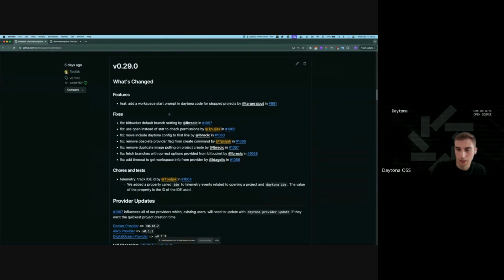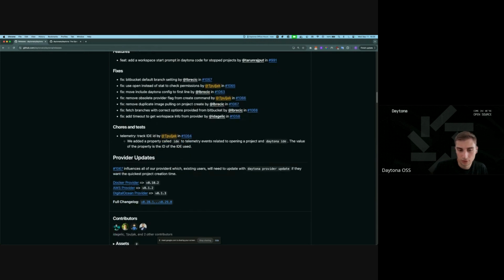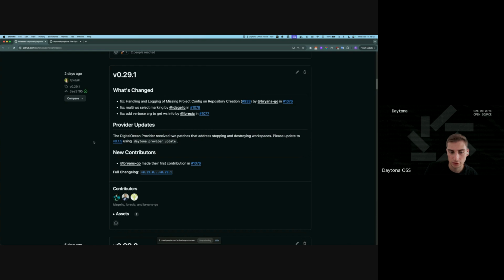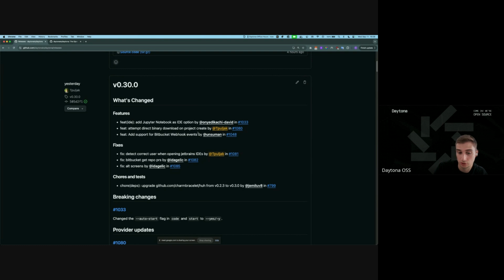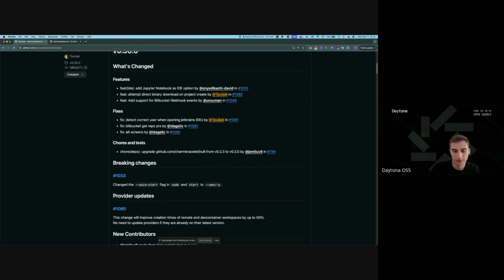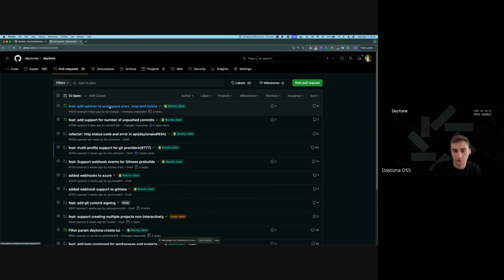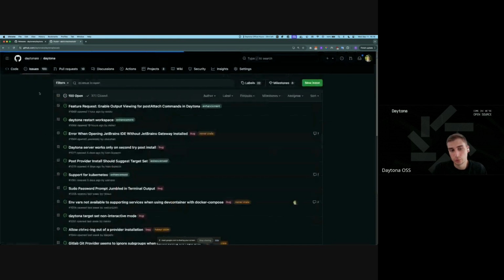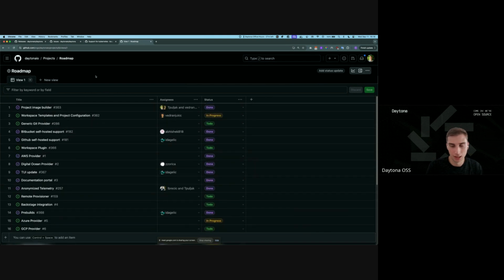Daytona Office Hours #12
Welcome to Daytona Office Hours!

In this video, we'll discuss:
- Recent releases: v0.29.0, v0.29.1, and v0.30.0.
- Key features and fixes from the past week.
- Upcoming plans and how you can get involved.

Key Highlights:
- v0.29.0: Added workspace start prompt in Daytona code, fixes for Bitbucket, SSH access improvements, and more.
- v0.29.1: Handling missing project config on repository creation, multi-workspace select marking fix, and more.
- v0.30.0: Added Jupyter Notebook as an IDE option, improved remote workspace creation speed, and support for Bitbucket Webhook events.

Feature Demonstrations:
- Jupyter Notebook integration as an IDE option.
- Direct binary download for faster project creation.
- Bitbucket Webhook events for pre-builds.

Fixes and Improvements:
- Improved SSH connection handling.
- Telemetry updates tracking IDE usage.
- Various provider updates improving project creation times.

Community Contributions:
- Shoutout to new contributors: @bryans-go, @unsuman, @onyedikachi-david, and @jemiluv8.
- How you can get involved with ongoing bounties and issues.

Upcoming Plans:
- Support for JetBrains Fleet IDE.
- UI improvements with spinners for long-running processes.
- Multi-profile support for Git providers.
- Enhancements for Daytona restart and viewing post-attach commands.